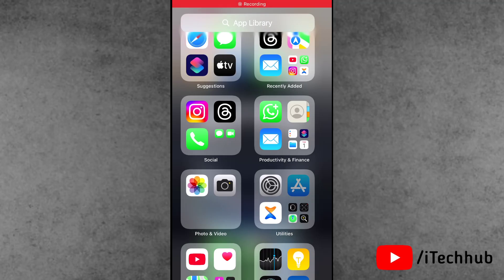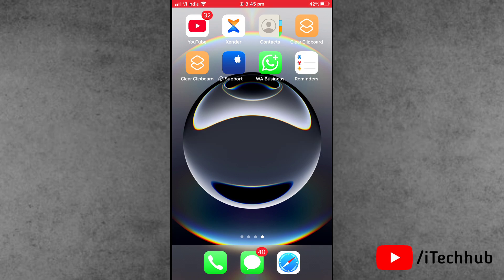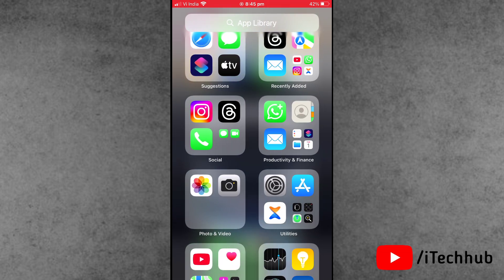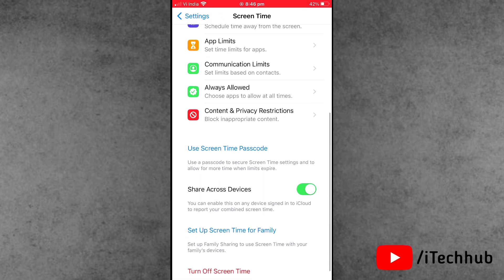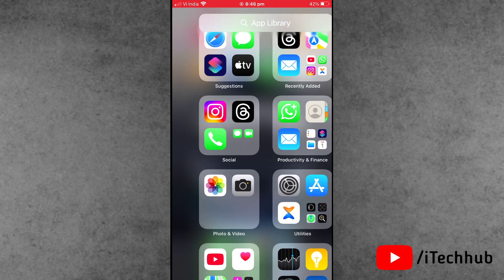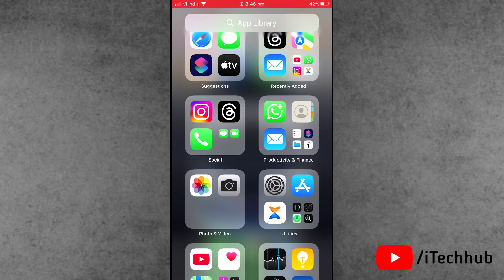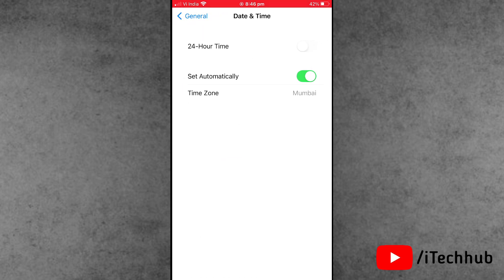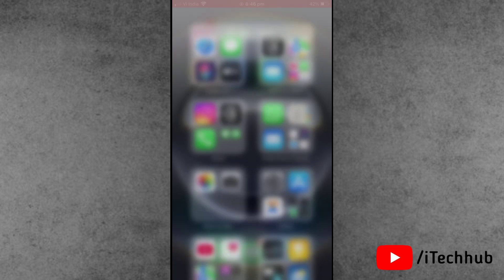How to Fix Screen Time Bug After Updating to iOS 18/26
Here's how to fix the Screen Time bug after updating to iOS 18 or iOS 26 on your iPhone.